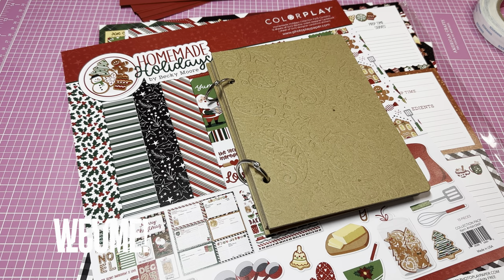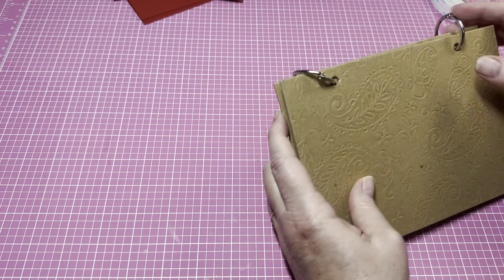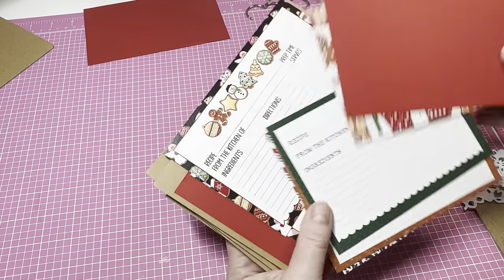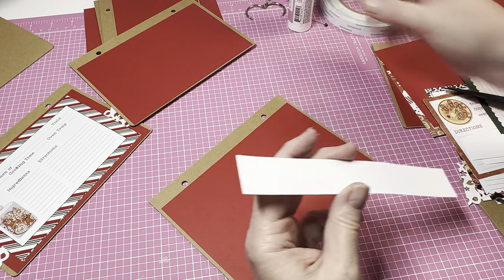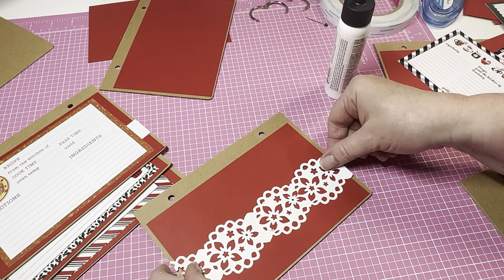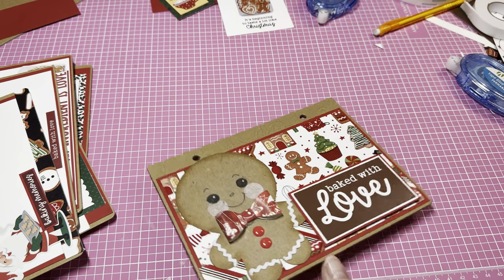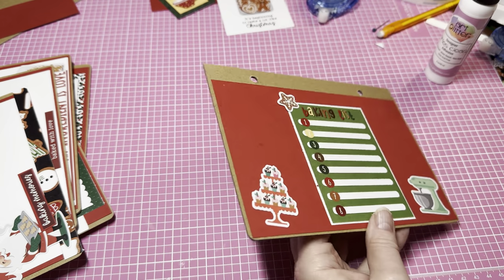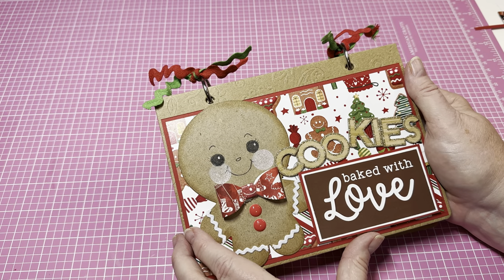CHRISTMAS IN JULY | BEGINNER FRIENDLY RECIPE ALBUM! CHRISTMAS COOKIES!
Hi friends!
I hope you enjoyed this sweet cookie recipe album!

I found the album I used on michaels.com

Here is my gingers video!

Big hugs!

Deanna 🌸🌸